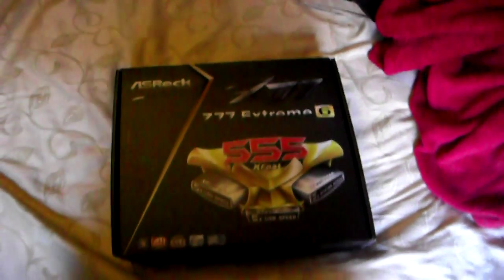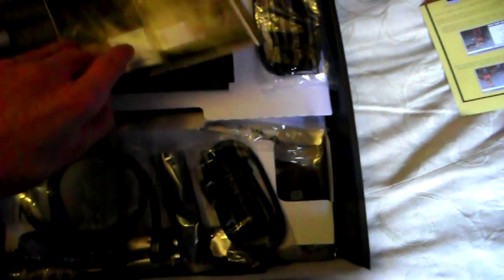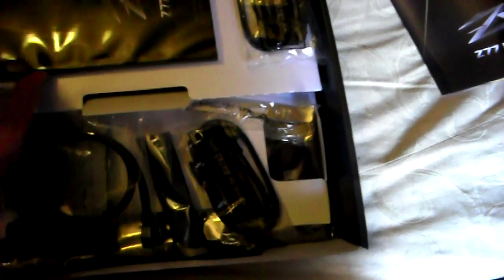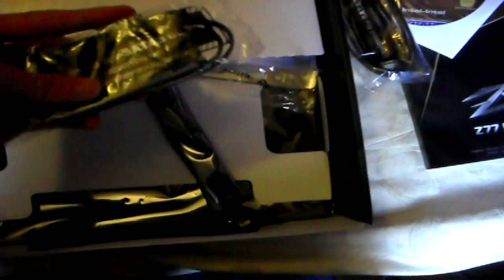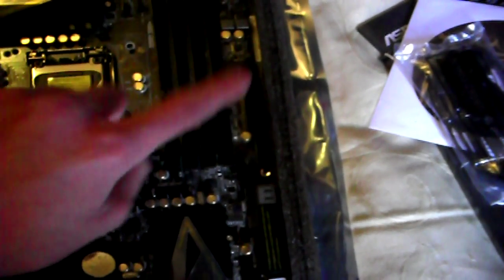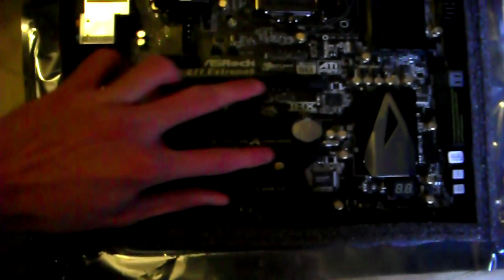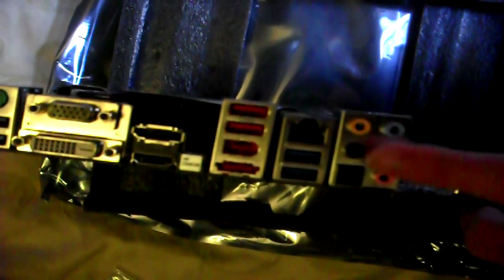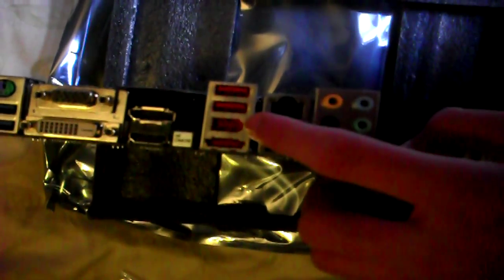Asrock Z77 Extreme 6 1155 Socket Motherboard Unboxing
Read the description as it might have important details on the video there

Hey whats up guys its RAMPAGE, hope you enjoy the video.